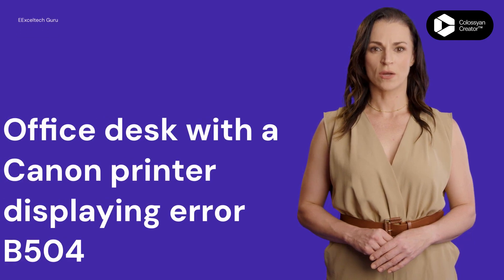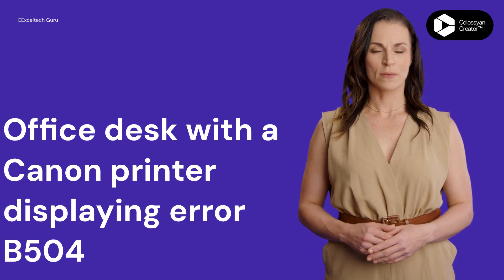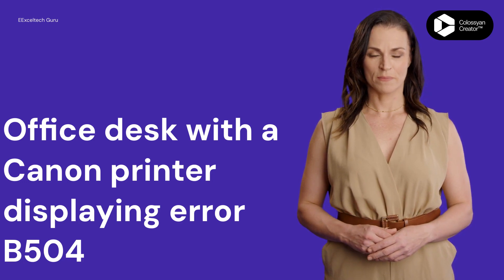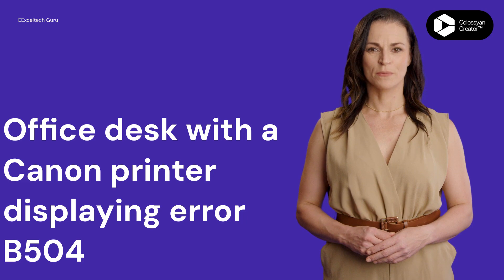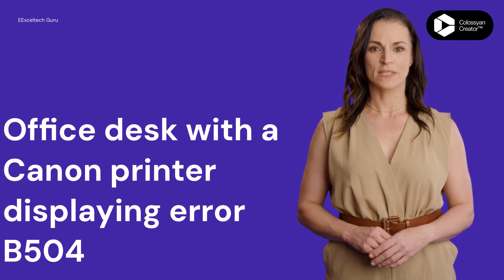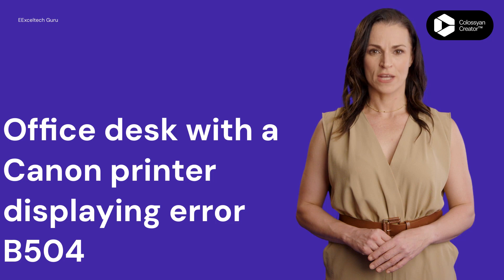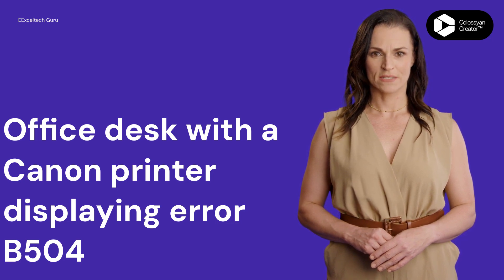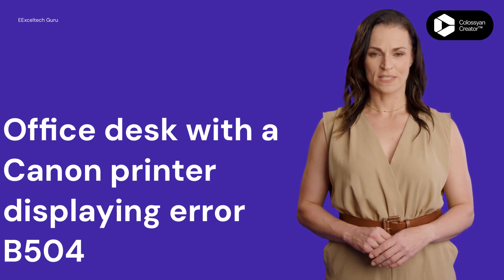Canon B504 Error Troubleshooting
In an office not so far away, a Canon printer faces a common foe - the B504 error. But fear not, for troubleshooting is at hand
[SCENE 1: IDENTIFY THE ISSUE]

Employee: approaches printer Oh no, B504 error! What do I do?

[SCENE 2: INITIAL STEPS]

Narrator: Step one, remain calm. Step two, power off the printer and unplug it from the wall. Step three, wait for a few minutes.

[SCENE 3: CHECK FOR OBSTRUCTIONS]

Employee: opens printer cover Hmm, any paper jams or foreign objects?

Narrator: Check for any obstructions inside the printer, like paper jams or debris. Remove them carefully.

[SCENE 4: RESET THE PRINTER]

Narrator: Now, it's time to perform a reset. Plug the printer back in and power it on. Hold the power button for a few seconds to reset.

[SCENE 5: SOFTWARE CHECK]

Employee: accesses printer settings Let's check for firmware updates.

Narrator: Ensure your printer's firmware is up-to-date. Visit Canon's official website for any available updates and install them.

[SCENE 6: FINAL STEPS]

Employee: restarts printer Moment of truth.

Narrator: Restart the printer and print a test page to see if the error persists. If it does, contact Canon support for further assistance.

[CONCLUSION]

Narrator: And there you have it, the saga of the B504 error conquered! Remember, patience and methodical troubleshooting are your allies in the face of printer errors.

[END]